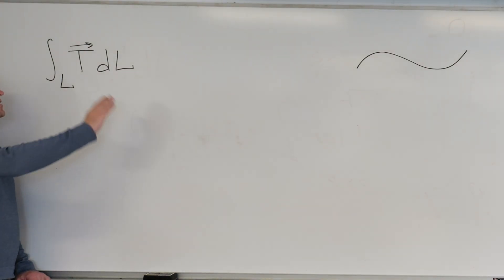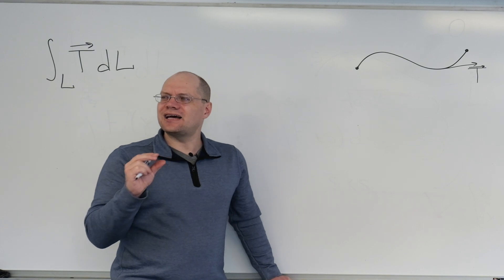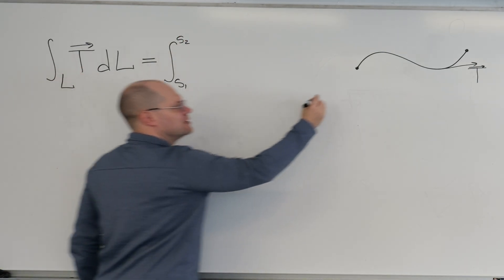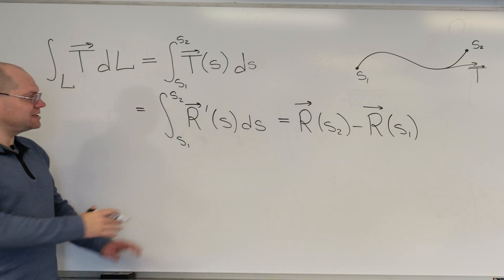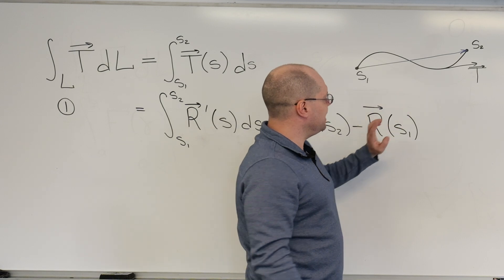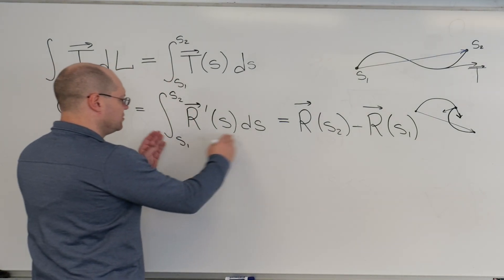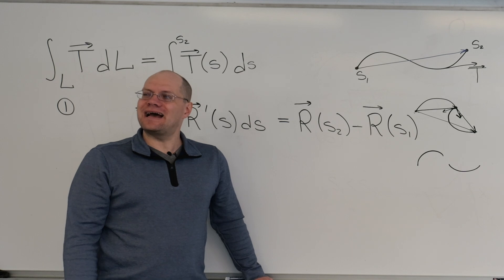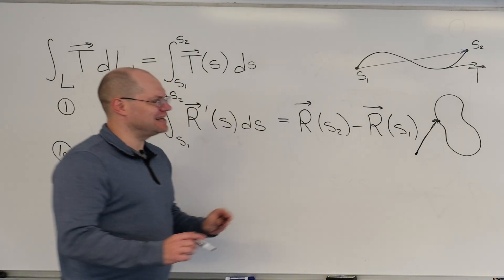The FIRST of the seven beauties! The integral of unit tangent over a curve.